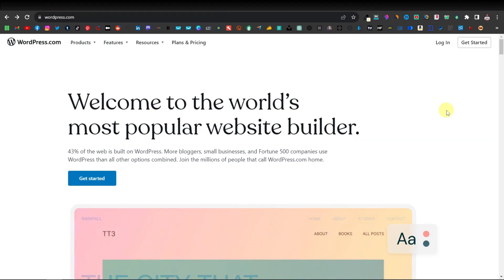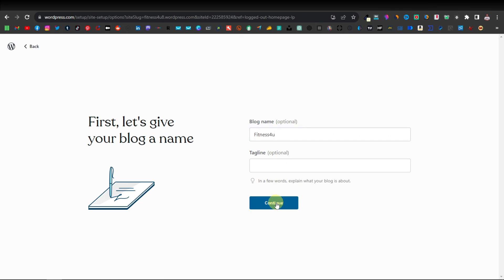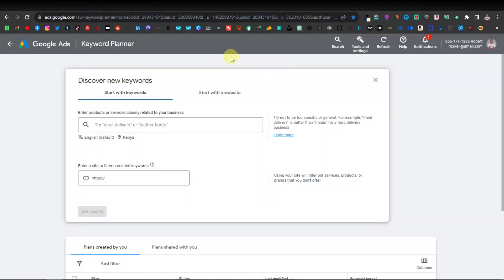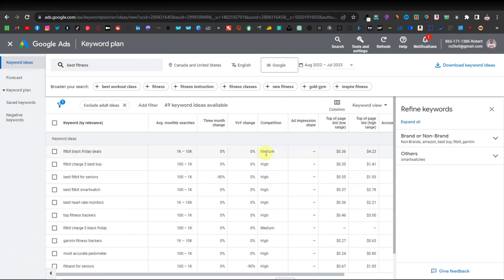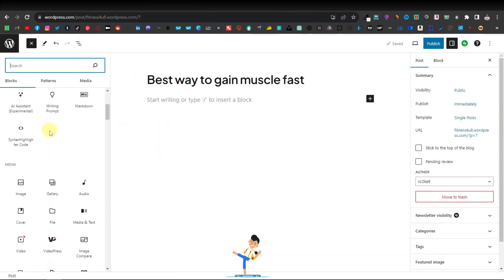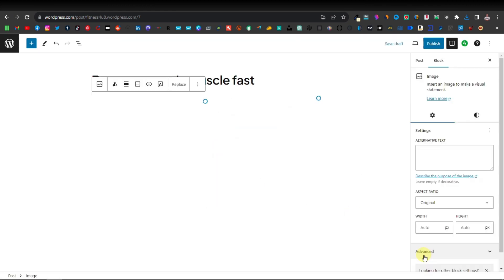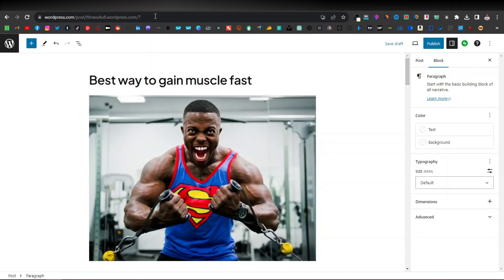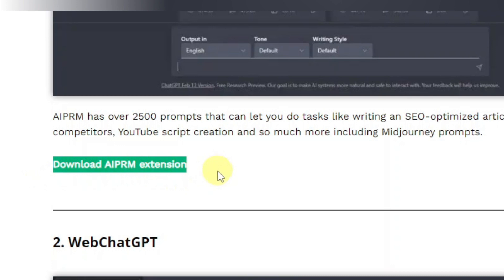How to Build an Affiliate Website with WordPress in Seconds in 2023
In this video, I show you how to build an affiliate website using WordPress and how you can make money promoting affiliate products in 2023.